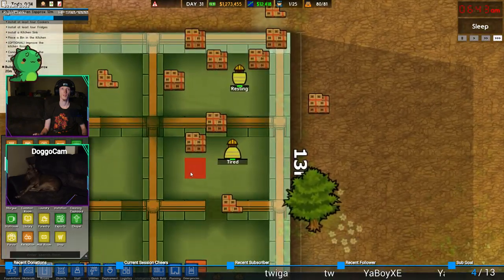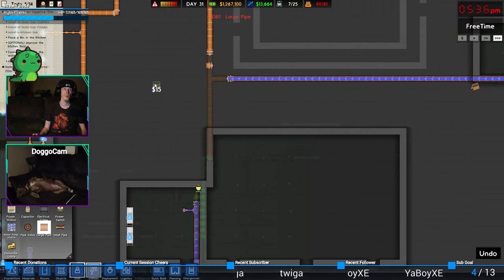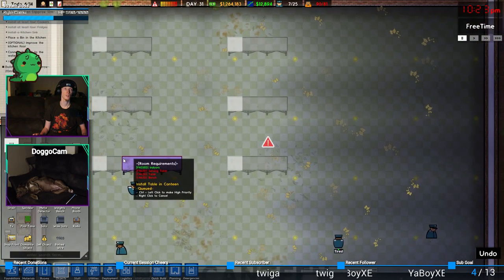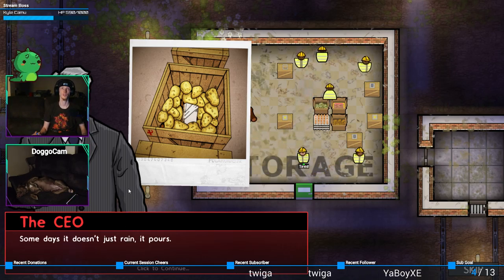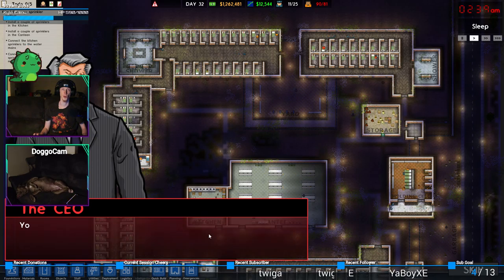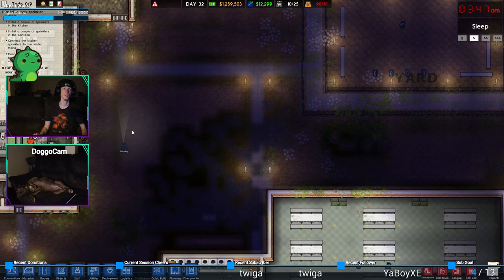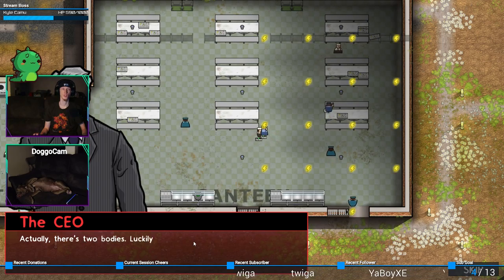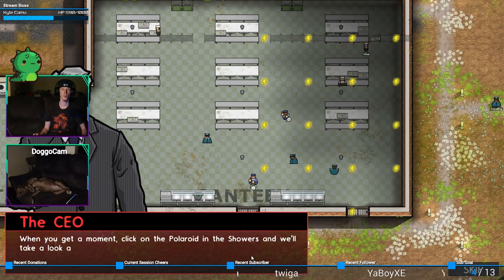The Palermo Fam | Prison Architect #3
Boss gettin' wacked.